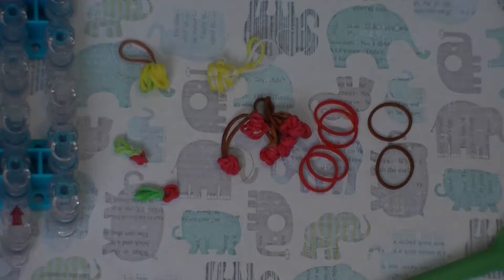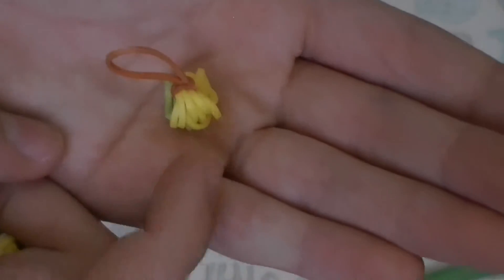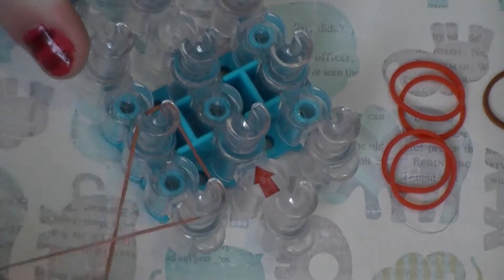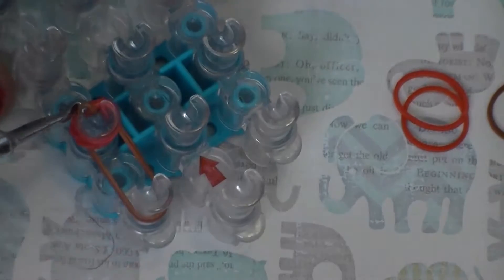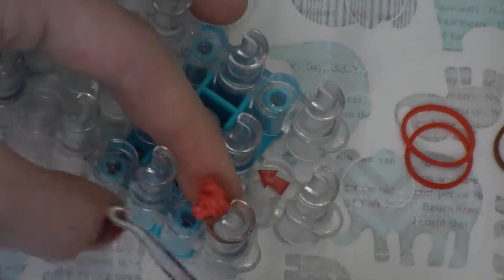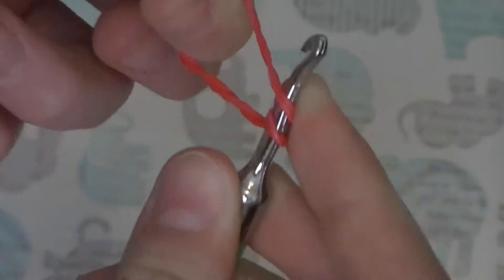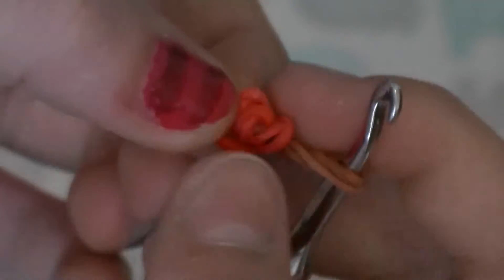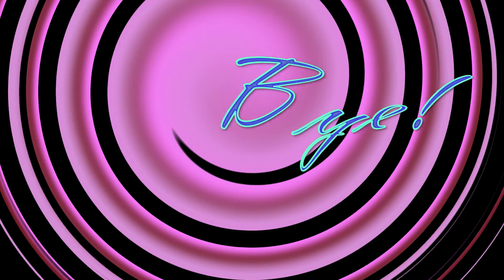Rainbow Loom SUPER Mini Raspberry Charm (Hook and/or Loom) || I Love Looming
Hi everyone! Today we are making a super mini raspberry charm. It looks so cool and I love them. You can use a hook and/or loom to make this as shown in the video. Bye!